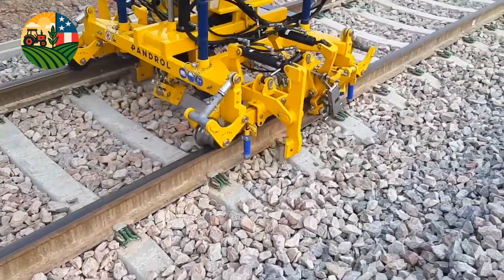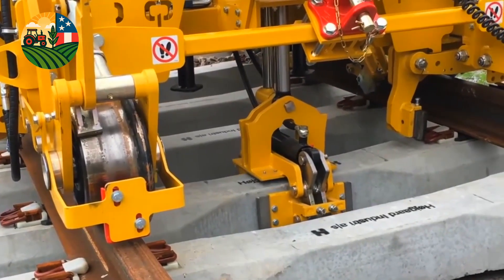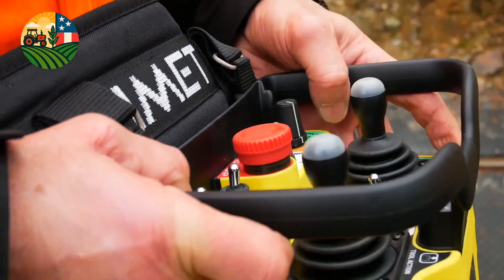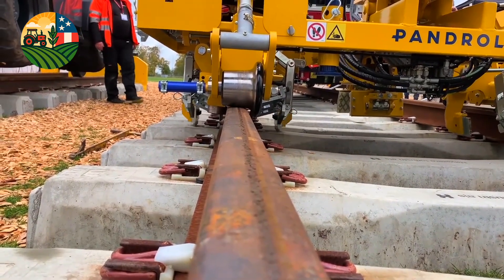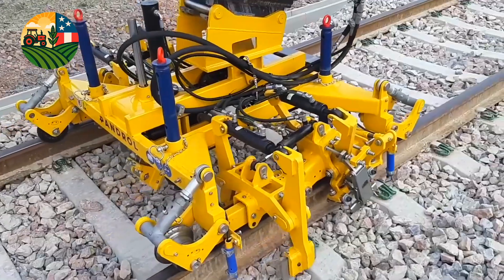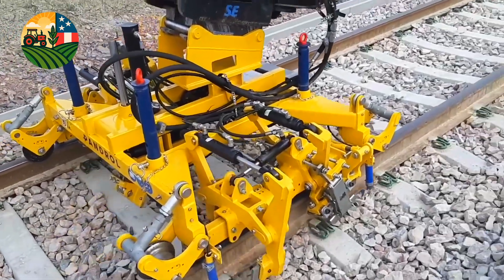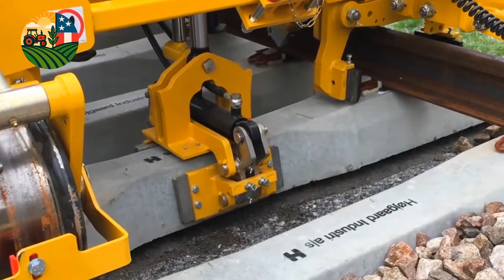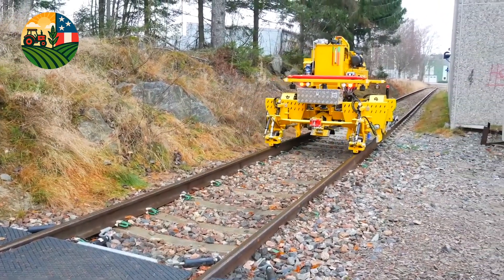THE SMARTEST RAIL MACHINE EVER?! 🚄 | Pandrol CD300 IQ Is a GAME-CHANGER! ⚙️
This isn’t just a rail machine — it’s **rail tech of the future**. 🚄 The Pandrol CD300 IQ is a next-gen solution for fast, safe, and precise installation of rail fastening systems. With its intelligent control system, this machine **automatically adjusts** clamping force to prevent errors and damage — protecting both rail and machine.

Lightweight, versatile, and compatible with a wide range of rail and road vehicles, it features auto-lifting tools to avoid collisions and a rapid rail-height adjustment system that saves time on every job. Watch how the CD300 IQ is revolutionizing track work!